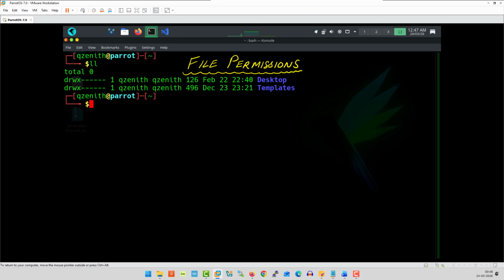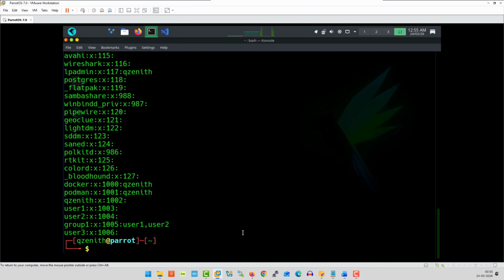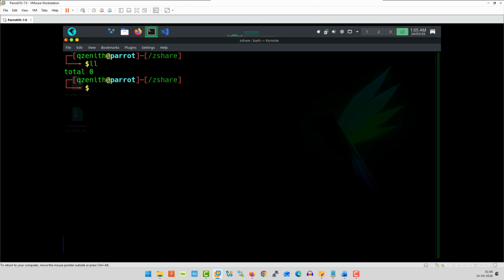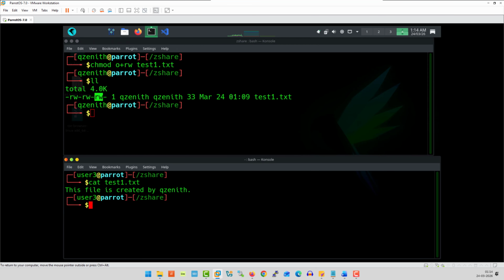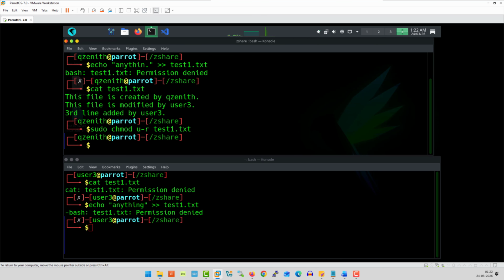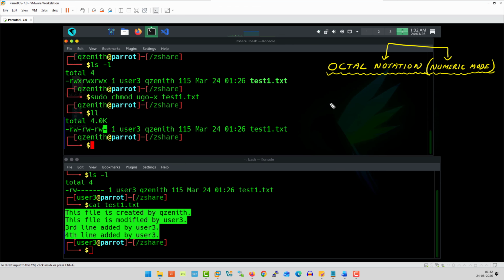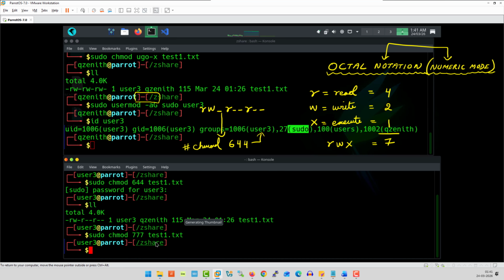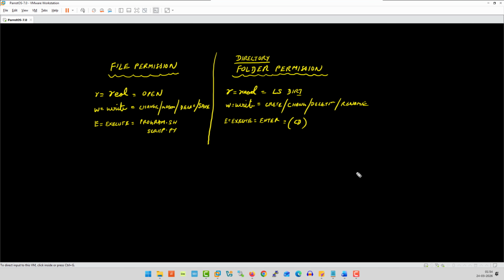ParrotOS Essentials | File and Folder Permissions in Linux (2026)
Linux File & Folder Permissions – Complete Guide

In this video, you’ll learn how file and folder permissions work in Linux and why they are critical for system security. Understanding permissions is essential for managing access, protecting data, and working efficiently in any Linux environment.

What you’ll learn:
• Read, Write, Execute (rwx) permissions explained
• File vs Directory permissions
• Understanding numeric (chmod 755) and symbolic modes
• Changing permissions using chmod
• Ownership management with chown

This tutorial is perfect for beginners, system administrators, and cybersecurity learners who want a strong foundation in Linux permissions.